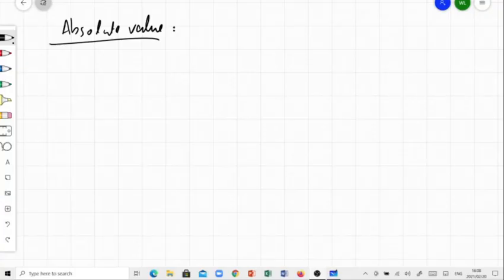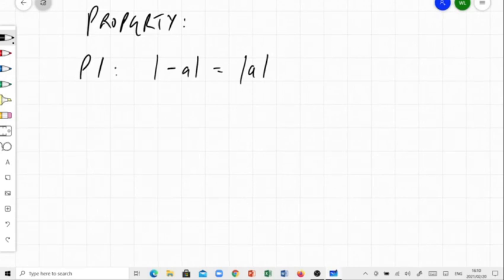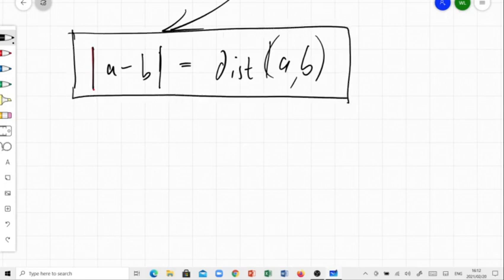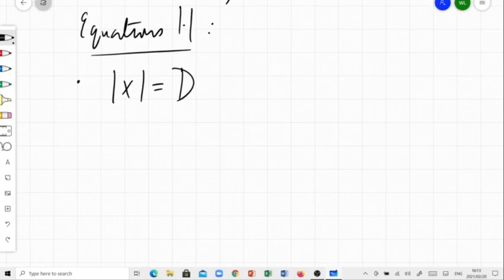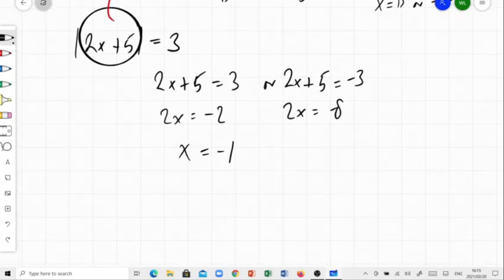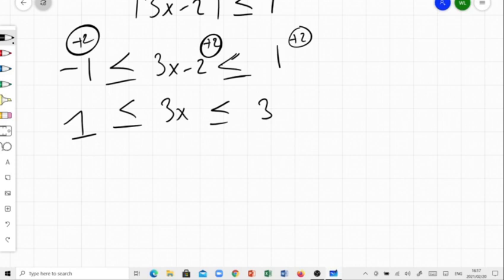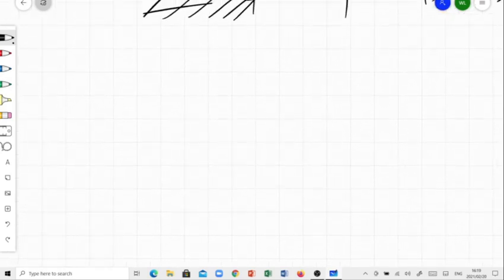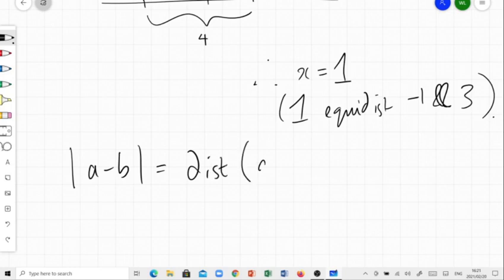0 Prelim/ Part 3 Absolute Value Function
Absolute value function as a distance function.